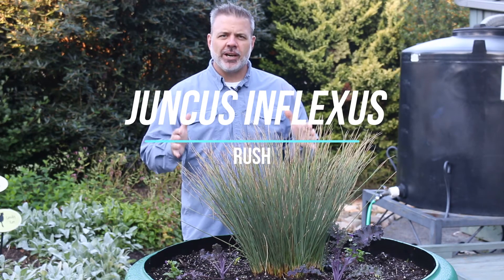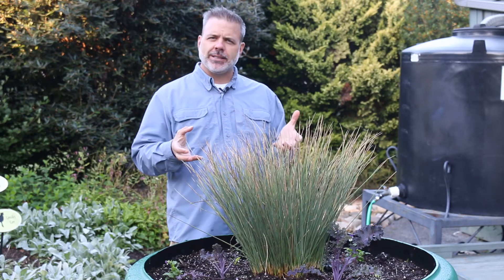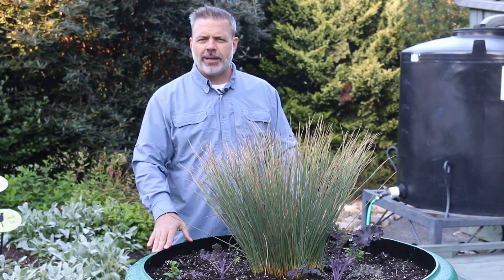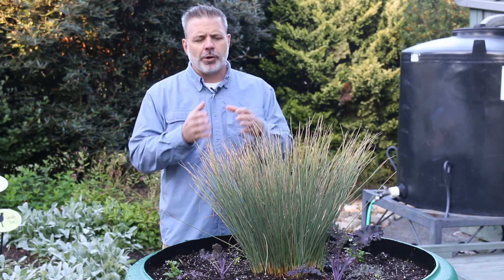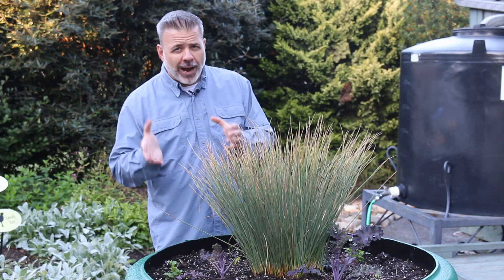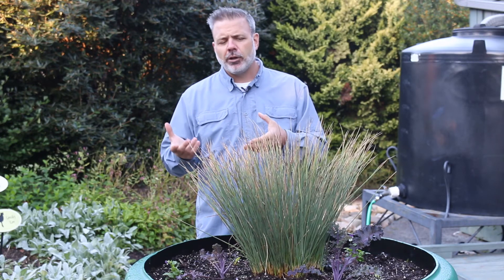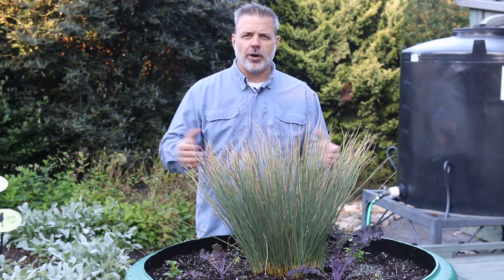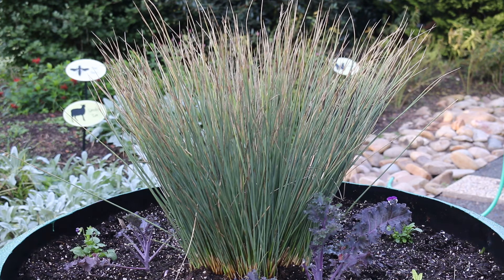Rush (Juncus inflexus) - Plant Identification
Common name: Rush
Scientific name: Juncus inflexus